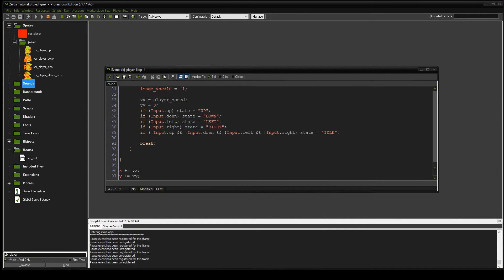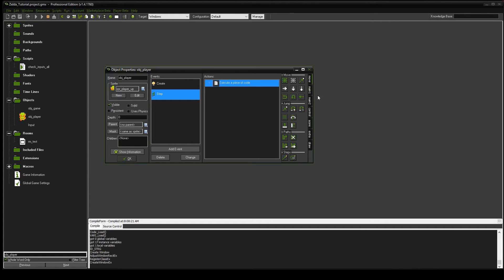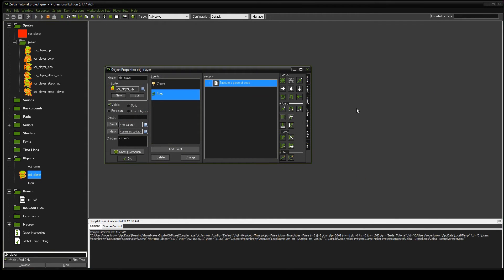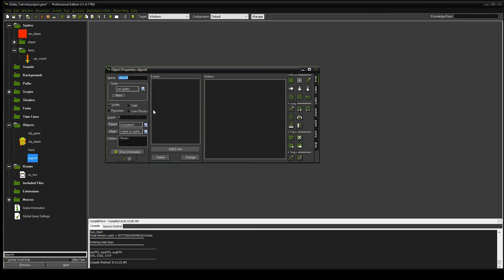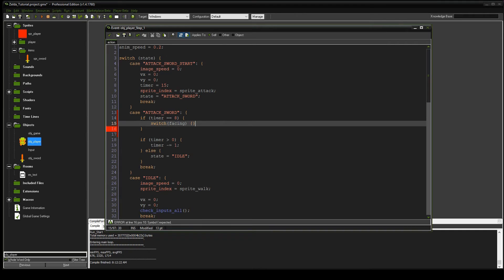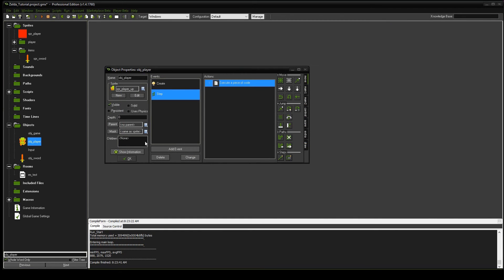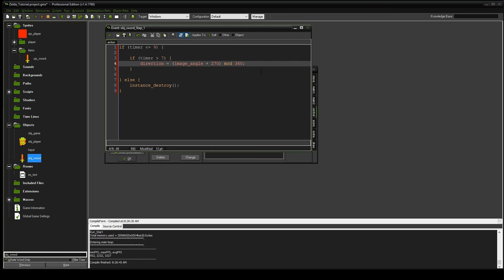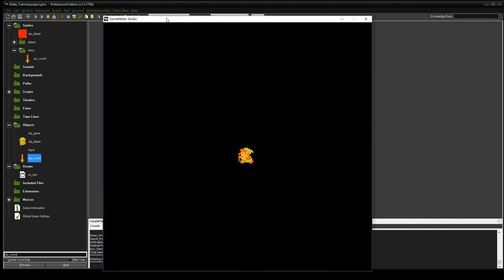Making Zelda in Game Maker: E003 - Sword Attack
Recreating the Legend of Zelda in Game Maker.

Creating the attack state with a sword.